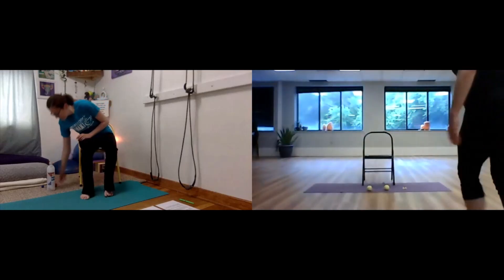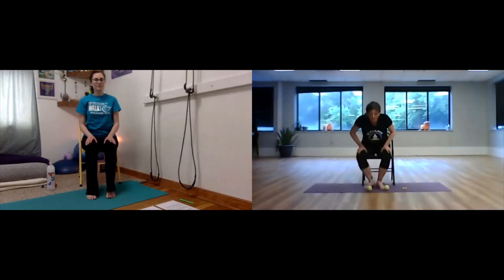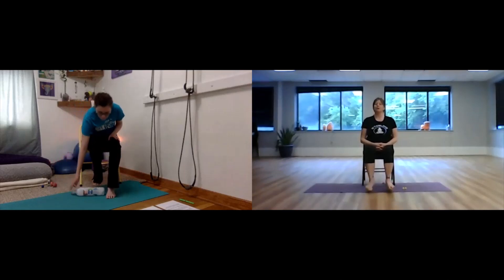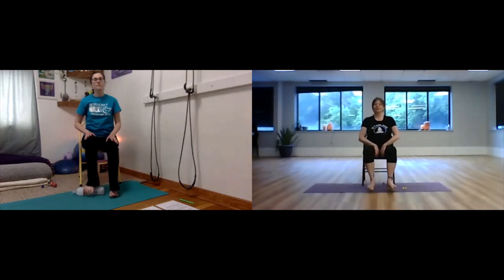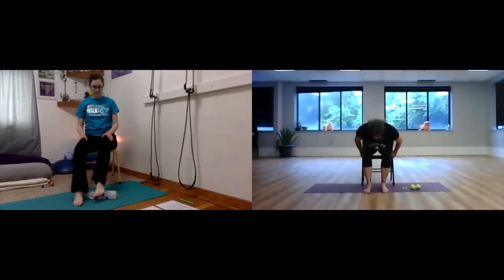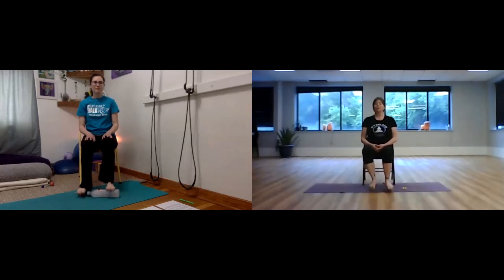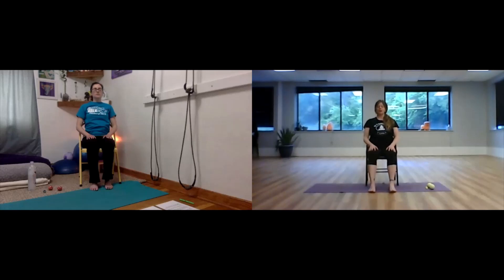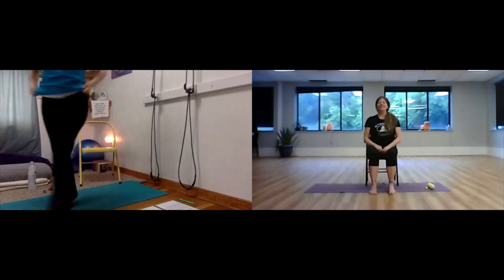GBS|CIDP Virtual Ask the Expert Chair Yoga and Mindful Meditation with Sterling Painton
In this 5th Edition of "Ask the Experts"  you'll be guided through gentle chair yoga and mindful breathing techniques from Foundation member, Sterling Yoga. Plus you'll learn tips and tricks for staying strong, flexible and managing stress through difficult times.

Questions about Guillain-Barre Syndrome (GBS), CIDP, or a variant of the condition such as Multifocal Motor Neuropathy? Or perhaps you'd like to request more information? You’re in the Right Place.